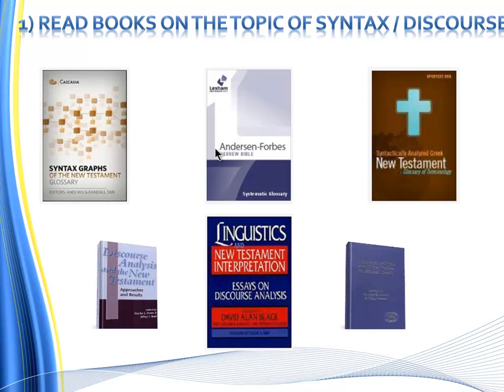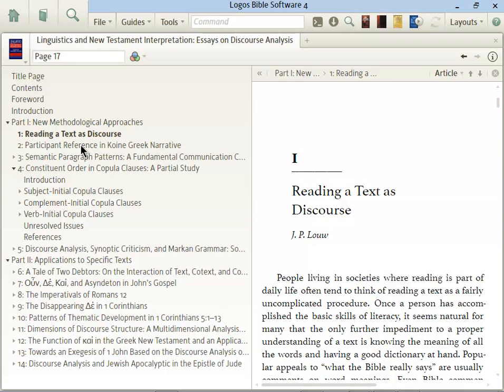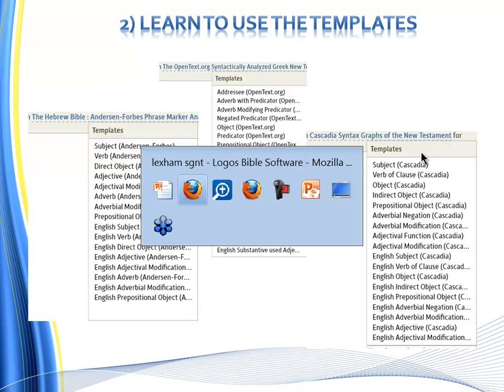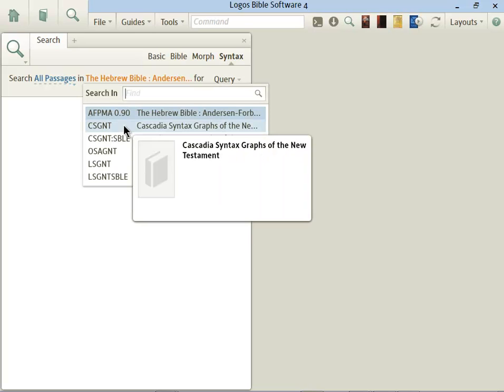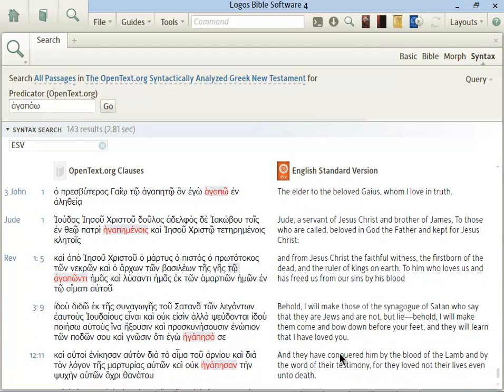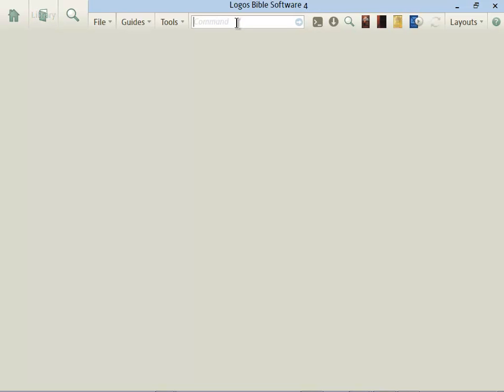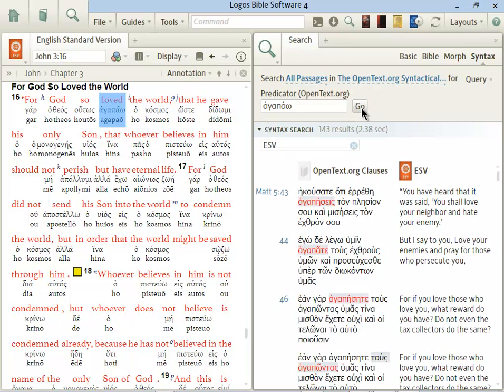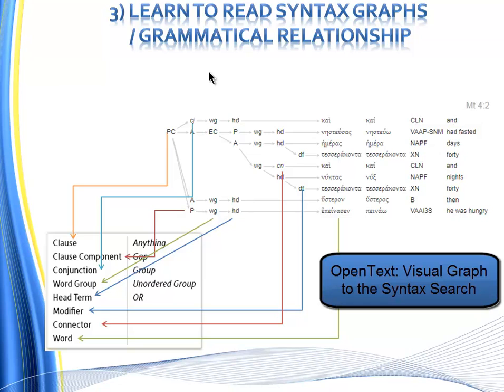(Sneak Preview) Unlocking the Syntax Search Engine (OT/NT)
Training Time: 1 Hour, 54 Minutes WOW!
On sale for $ 4.99!